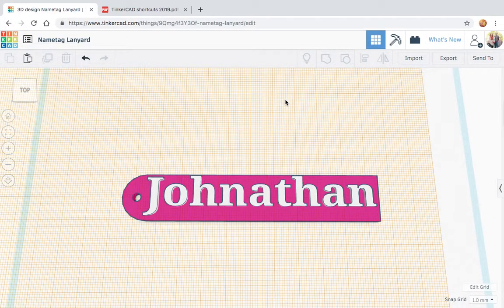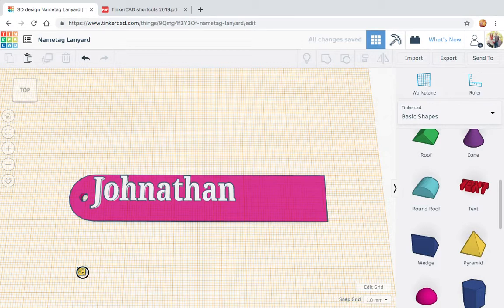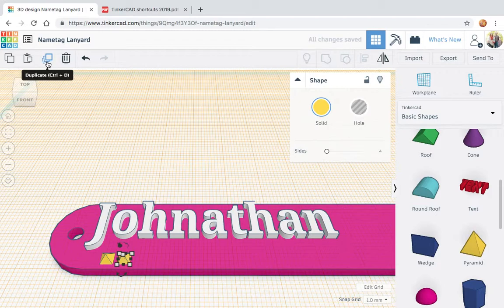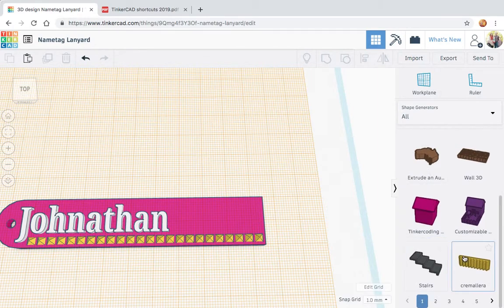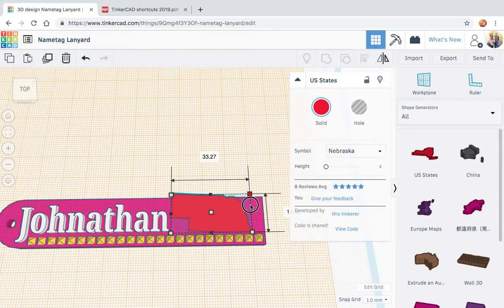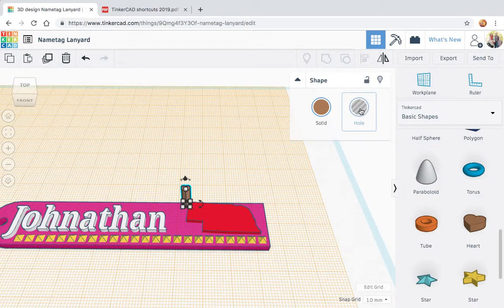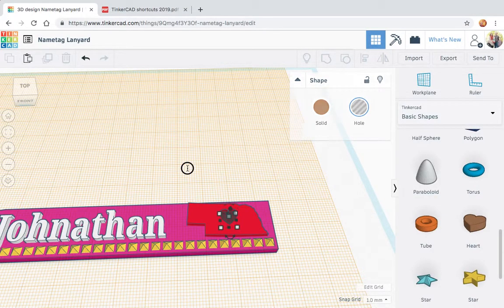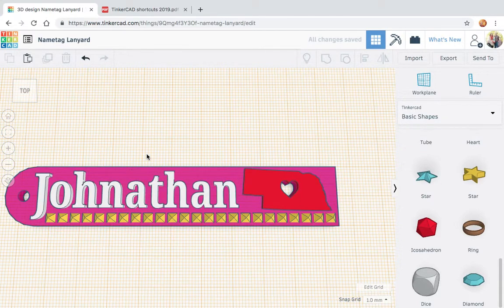TinkerCAD 05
TinkerCAD Nametag/Lanyard Design Process